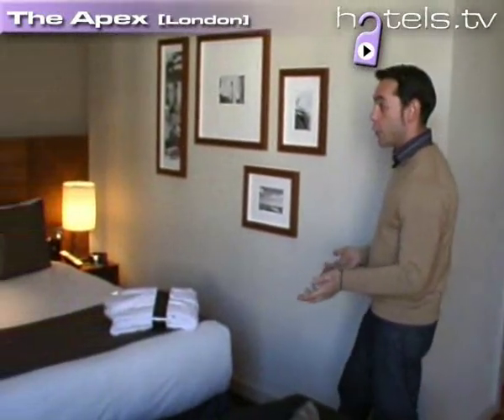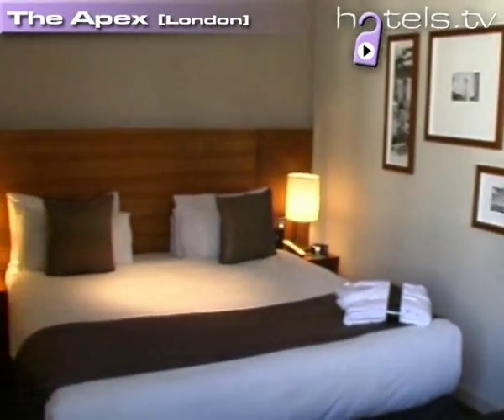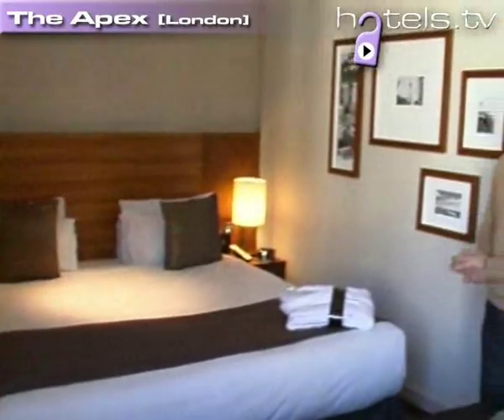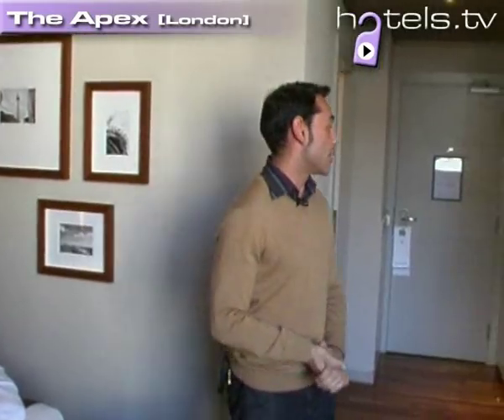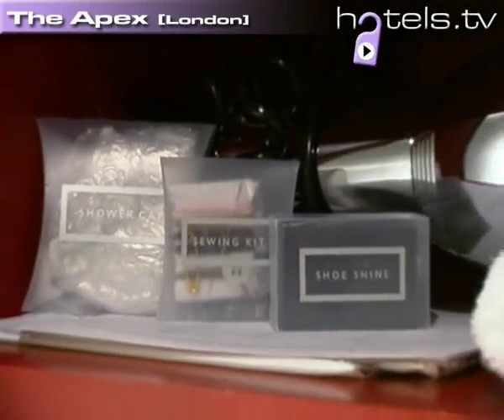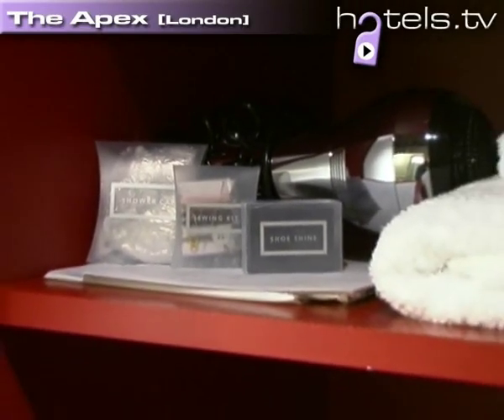London Hotels: Apex City of London - England Hotels and Accommodation - Hotels.tv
Apex City of London Hotel is the latest opening within the square mile and offers the last word in luxury, style and comfort. The 130 contemporary en-suite rooms are superbly appointed and offer a choice of city, superior and deluxe rooms as well as luxury junior suites.